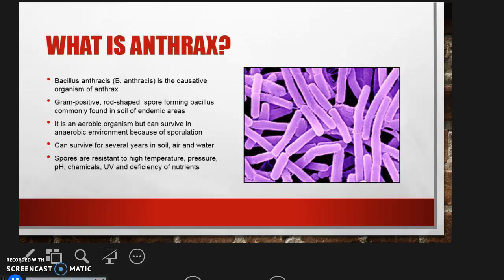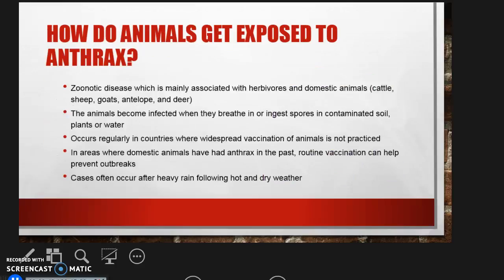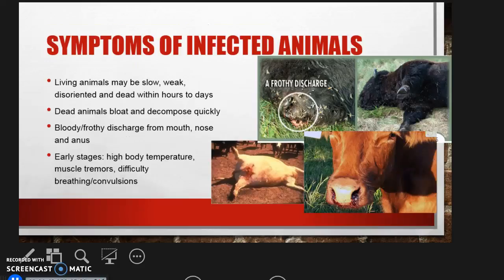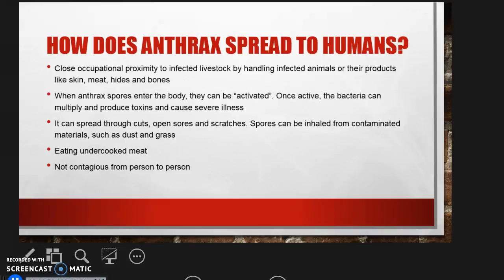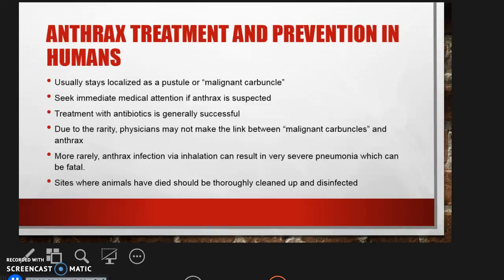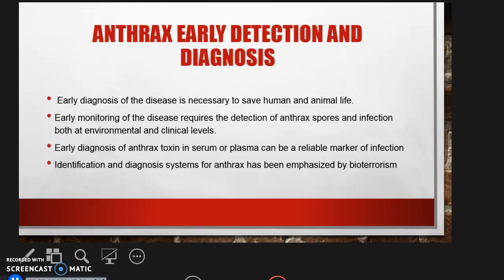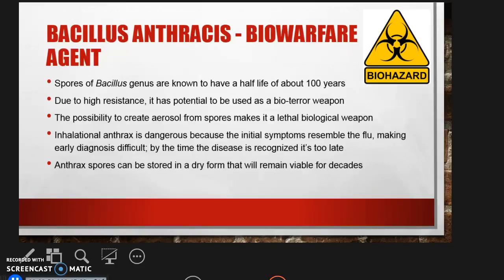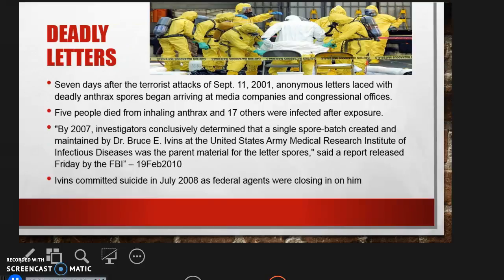Anthrax Seminar Presentation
PUBH855